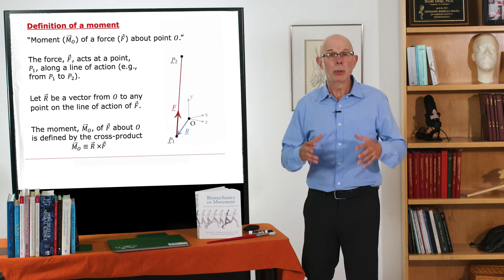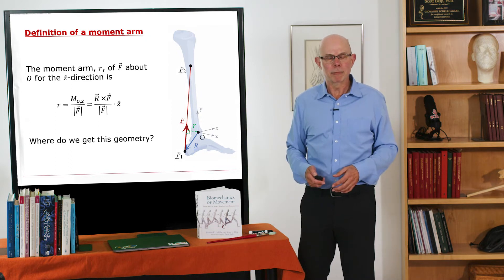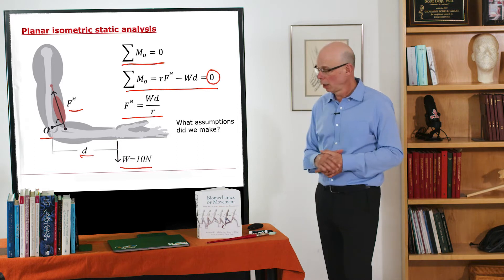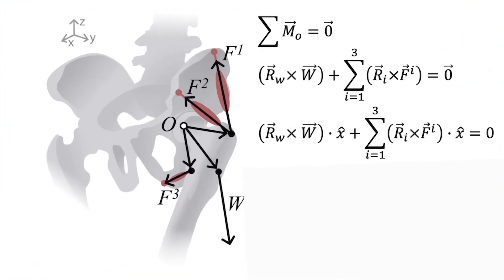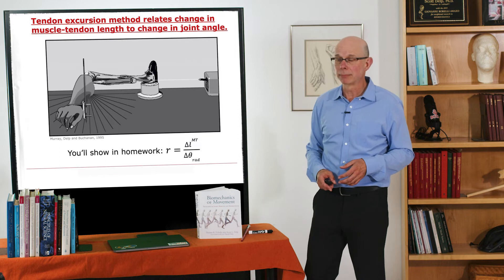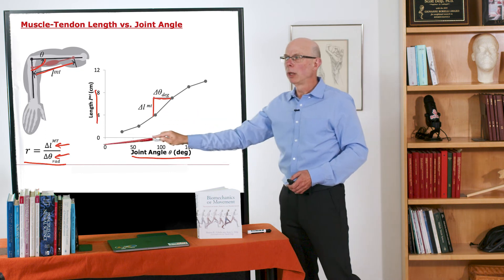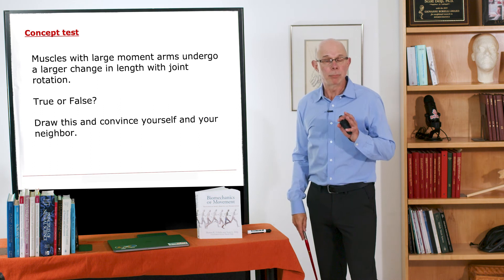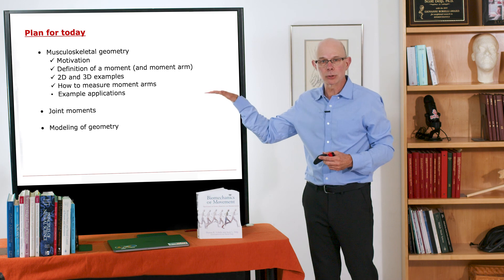Biomechanics of Movement | Lecture 6.2: Measuring and Calculating Moments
Lecture by Professor Scott Delp of Stanford University. Learn about moments and moment arms that transform muscle forces into joint moments. We will practice calculating moments, explore ways to estimate or measure muscle moment arms, and explore the relationship between moment arms and muscle function.

This lecture covers part of "Biomechanics of Movement Chapter 6: Musculoskeletal Geometry"